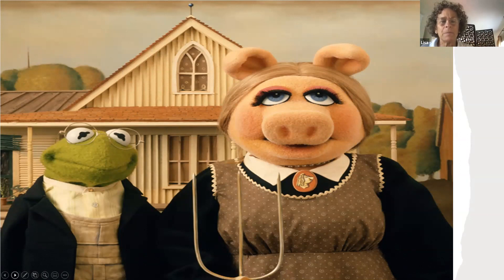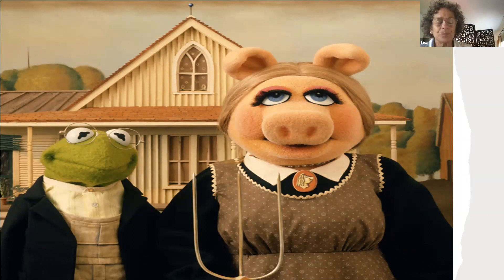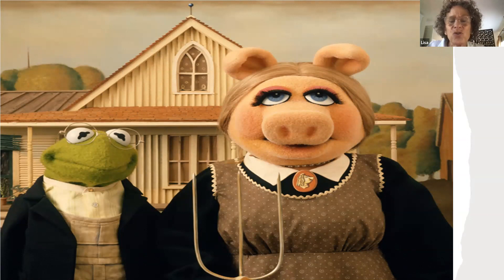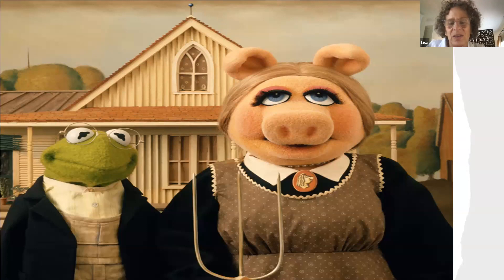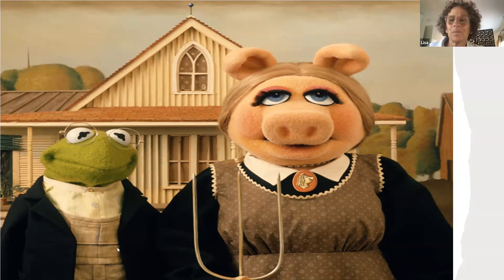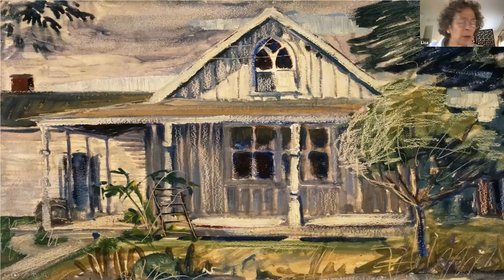GMT20210727 143532 Recording 1920x1080